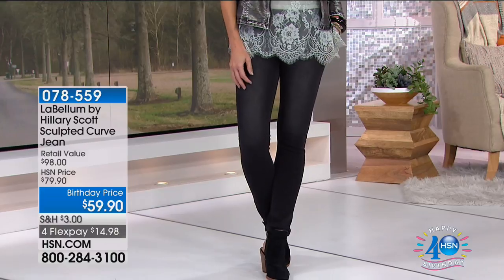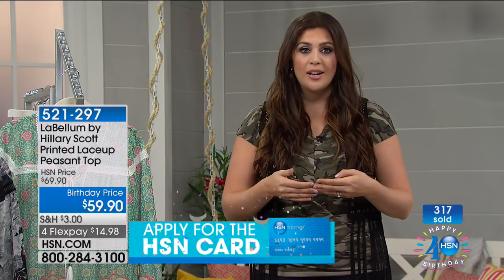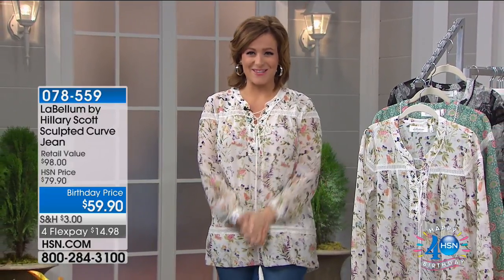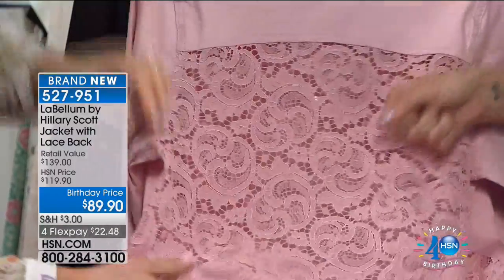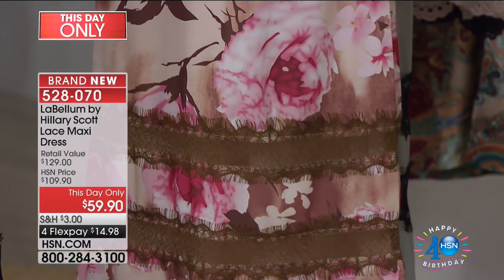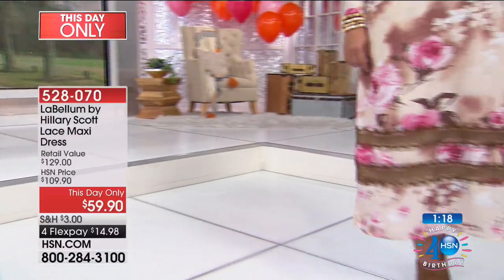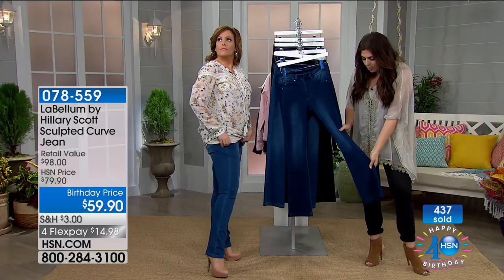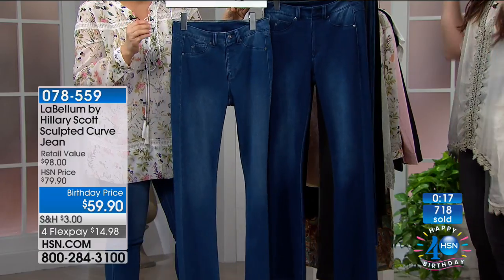HSN | Hillary Scott Fashions Celebration 07.26.2017 - 10 AM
Discover the designer must have boho chic LaBellum fashions collection from celebrity Hillary Scott. The assortment, offered in various colors and sizes, features lace and romantic ruffles mixed with western details that make this assortment unique.